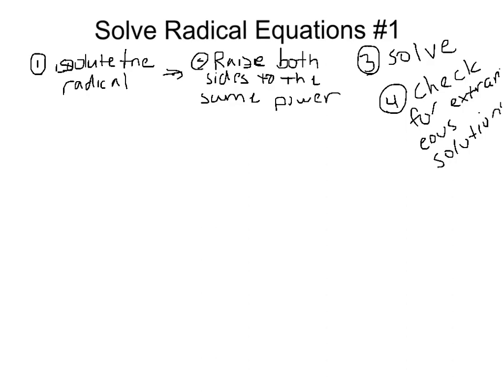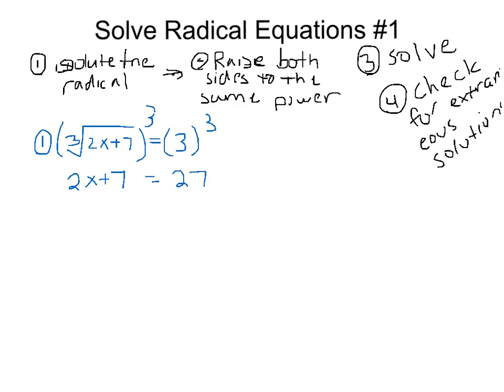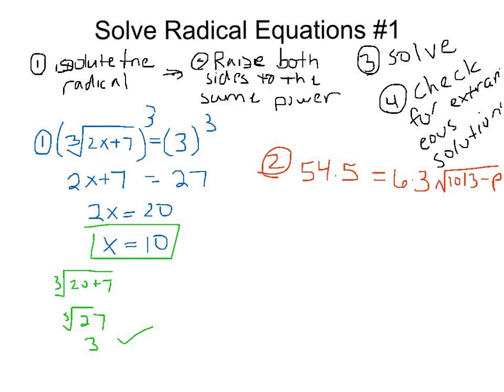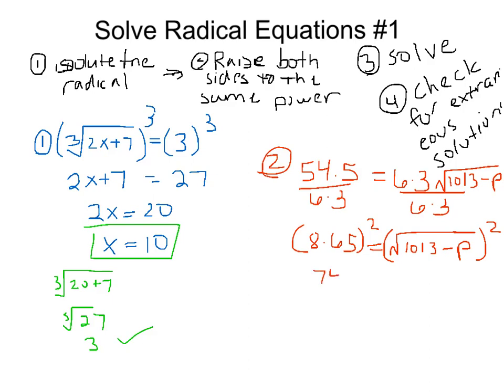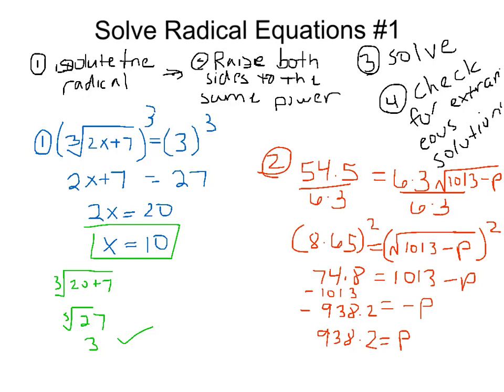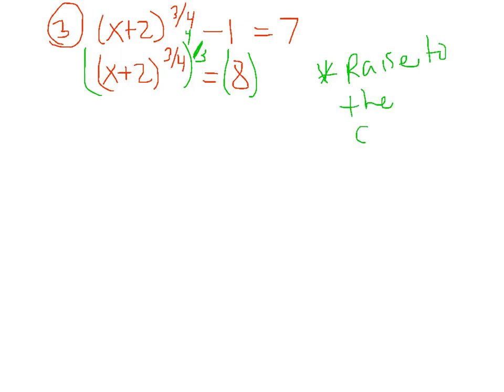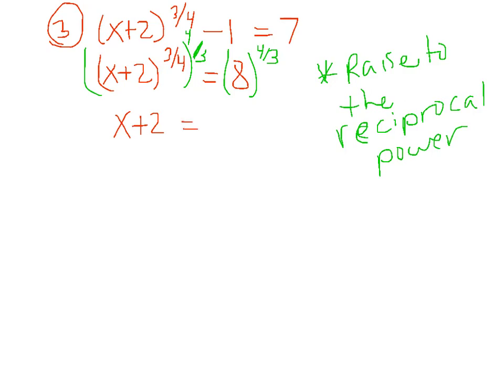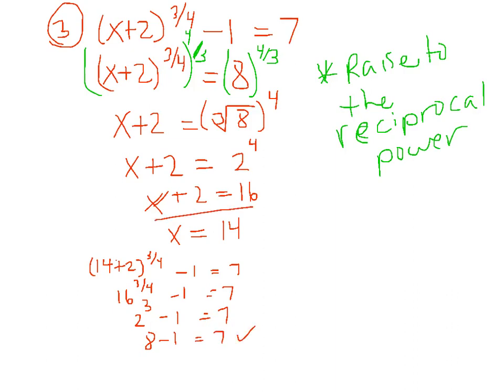8g Solve Radical #1 (watch Tues 12-11-12)